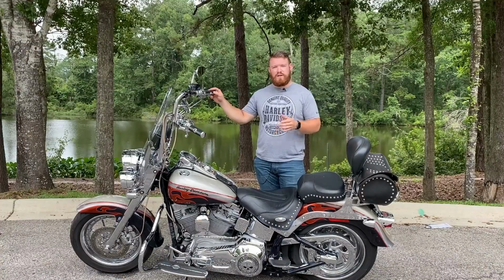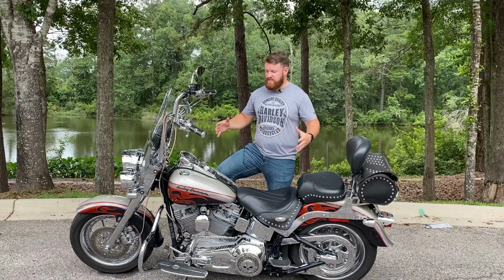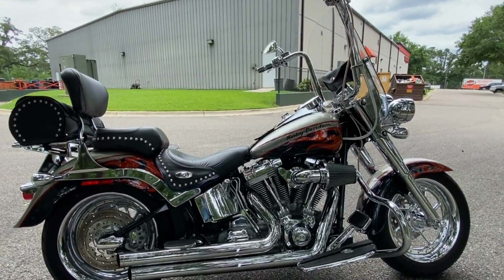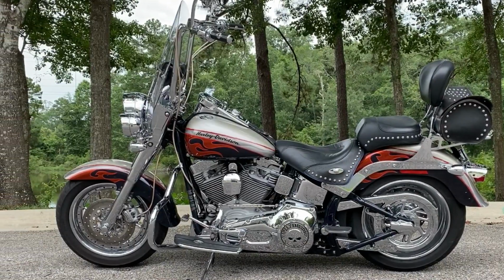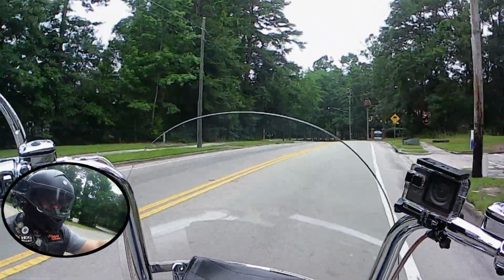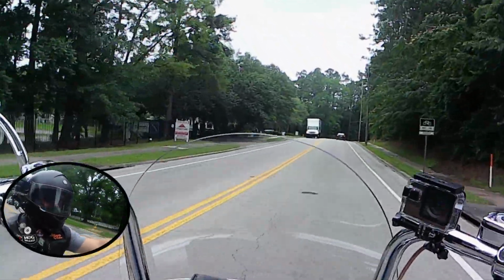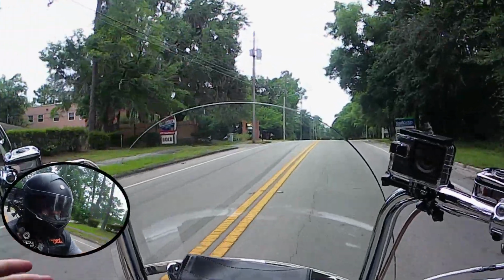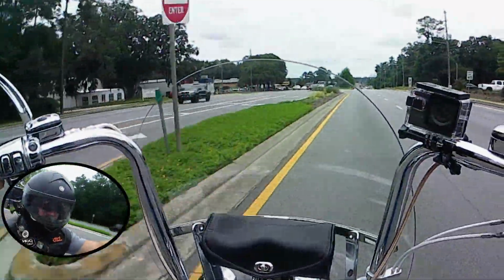YOU'RE GOING TO WISH YOU OWNED THIS CVO FAT BOY! | 2006 CVO FAT BOY TEST RIDE & REVIEW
That's not clickbait, my friends. This 2006 CVO Fat Boy is one of the coolest and most comfortable bikes I've had the pleasure of reviewing thus far. From the fantastic attention to detail from the factory, to the chrome accents on the handlebars, grips, steel-braided clutch and brake lines, this bike is 100% quintessential Harley-Davidson experience. While this unit has been sold, there are more like it awaiting your love and attention. to see more bikes just like this one!